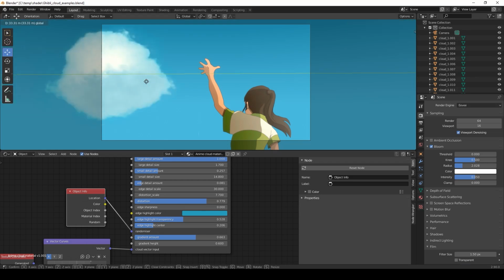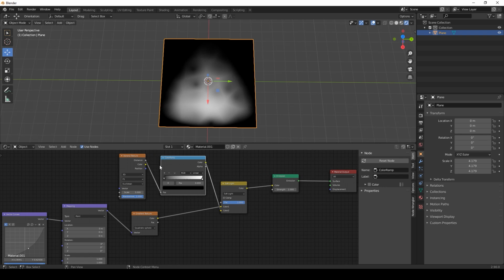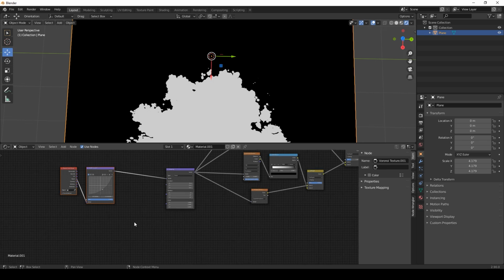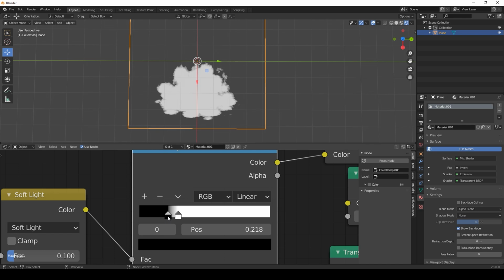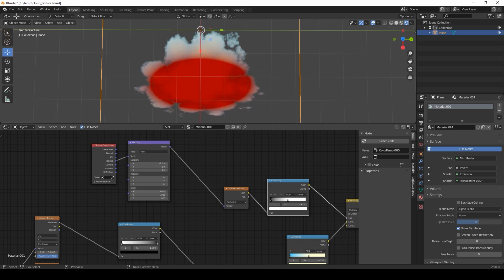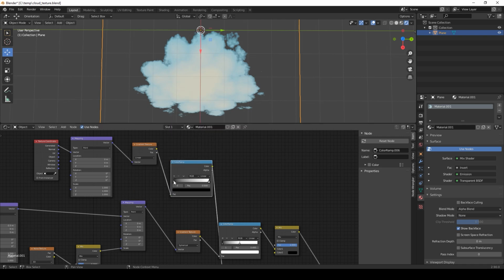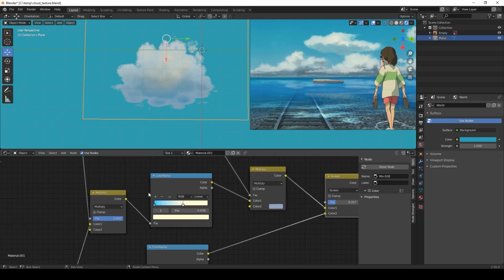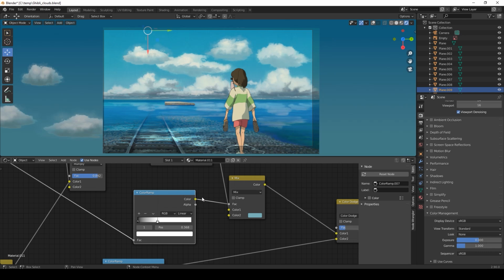Shader/Tutorial Ghibli anime style clouds for blender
This is a video about generating 2D clouds procedurally in Blender